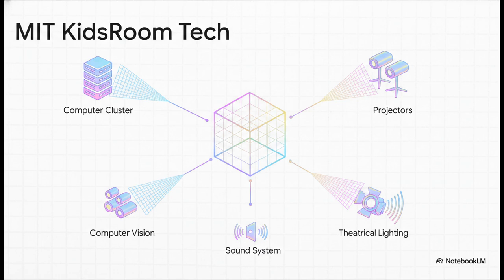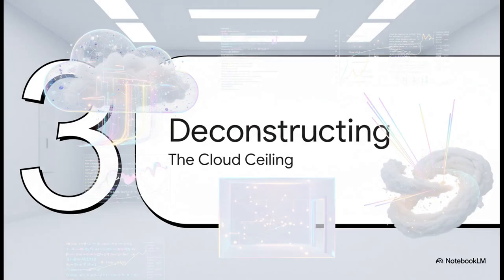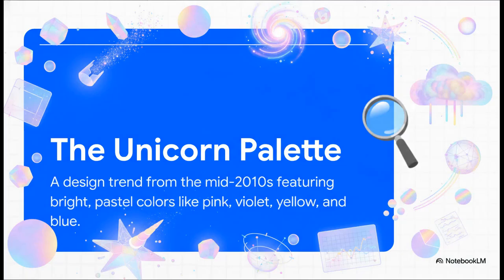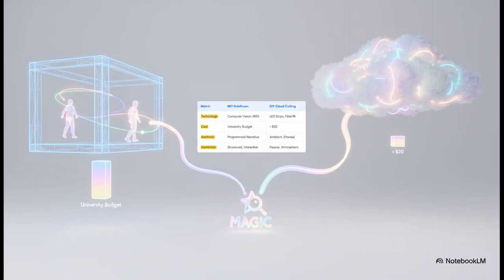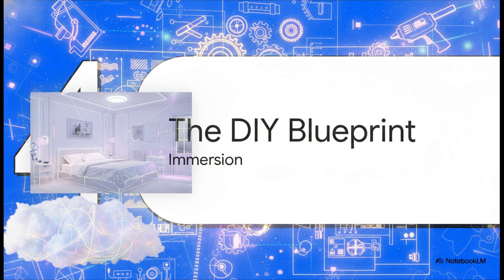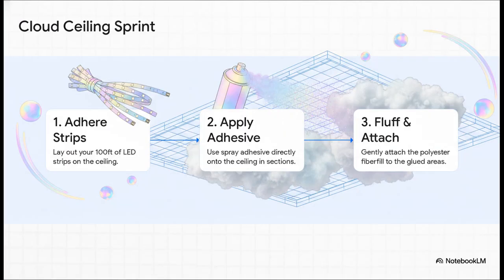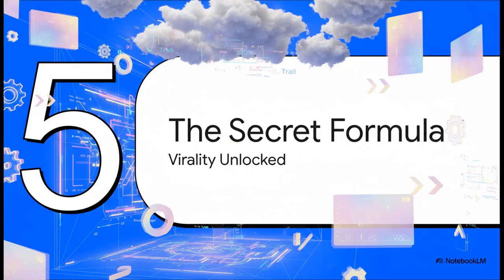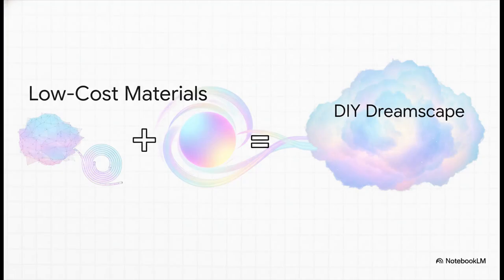DIY Dreamscapes: How to Build a Viral Cloud Ceiling for Under $20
Can Computer Vision turn a boring bedroom into a reactive video game? 🦄✨ In this deep dive, we merge the viral "DIY Cloud Ceiling" aesthetic with MIT’s groundbreaking "KidsRoom" research to engineer a real-life fantasy world. We explore how non-encumbering sensors and interactive narratives are creating the "Smart Rooms" of the future. Plus, learn how to replicate these visuals using AI-powered rendering techniques like AiFlakes